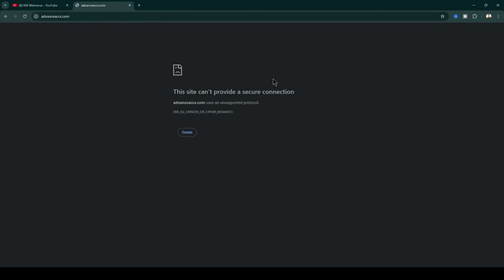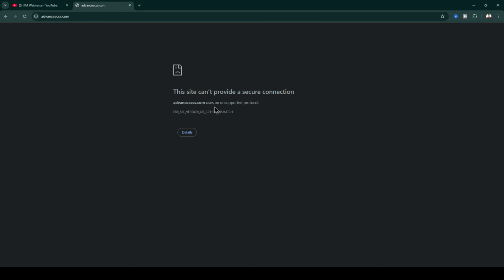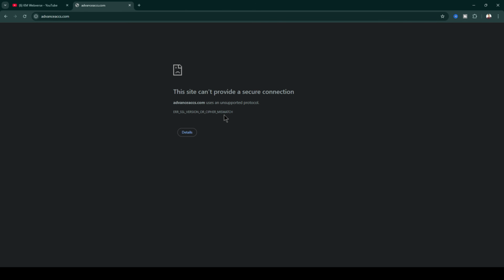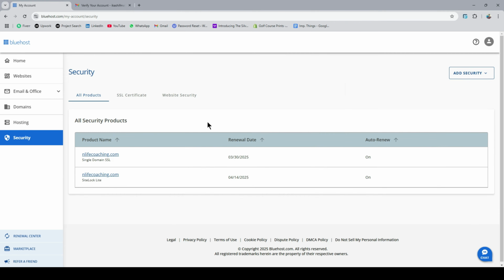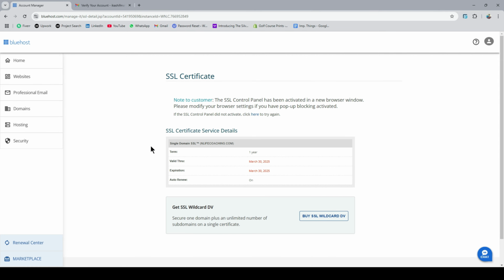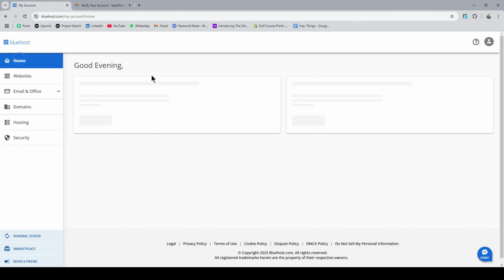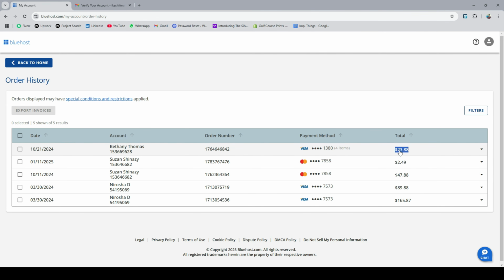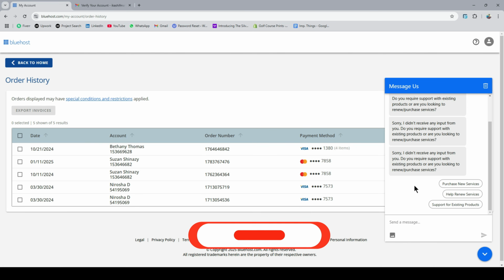How To Fix "This site can't provide a secure connection" - SSL Unsupported Protocol Error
Are you seeing the "This site can't provide a secure connection" error? Don’t worry! In this video, we’ll show you how to fix SSL errors like ERR_SSL_PROTOCOL_ERROR, ERR_SSL_VERSION_OR_CIPHER_MISMATCH, and more in Google Chrome for WordPress and other CMS.

Whether you're troubleshooting a Namecheap, Bluehost domain, or dealing with an unsupported protocol, this step-by-step guide will help you resolve the issue quickly. Perfect for those encountering the SSL protocol error on their website.

🔧 Topics Covered:
- Fixing "This site can't provide a secure connection"
- Resolving SSL Protocol Errors
- Understanding unsupported protocols and SSL issues